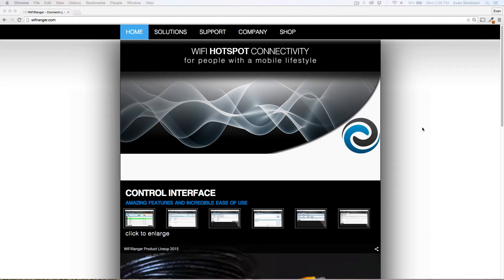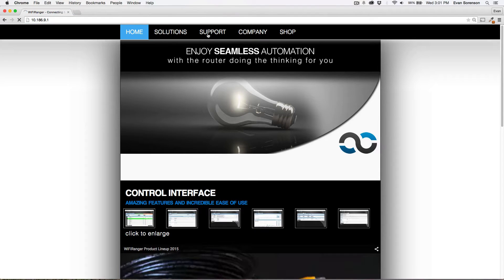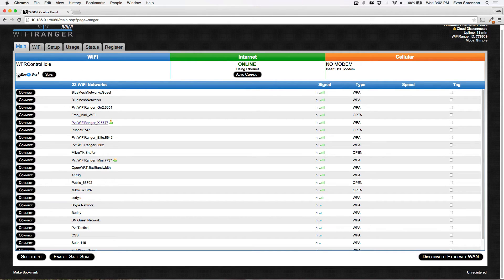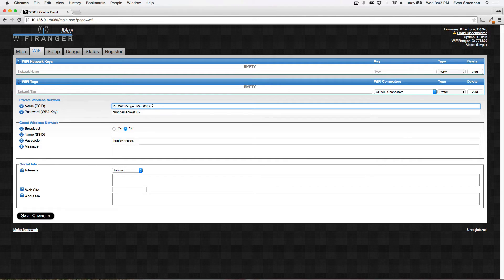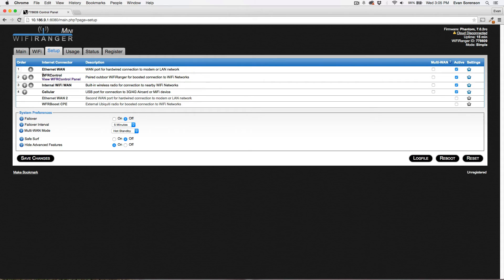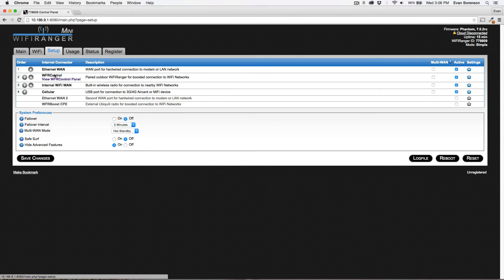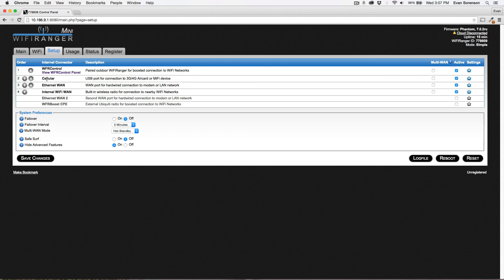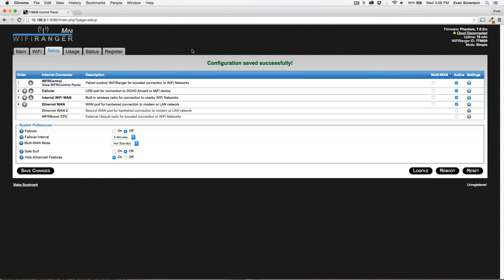WiFiRanger WFRControl Pack Setup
How-to video for setting up and configuring your Mini Pack, Elite Pack, or Marine Pack2 which also applies to any other indoor and outdoor WiFiRanger pack